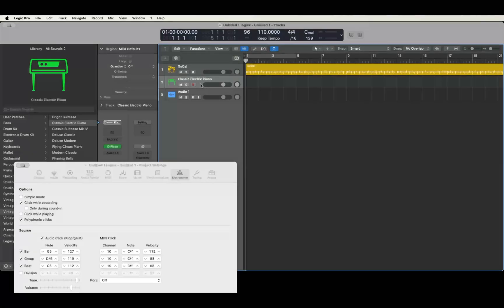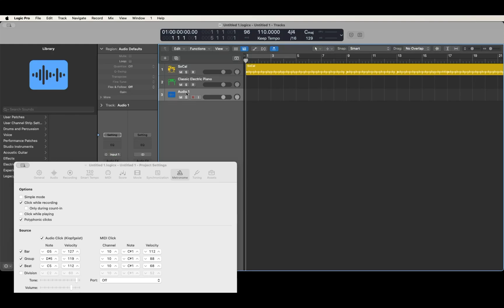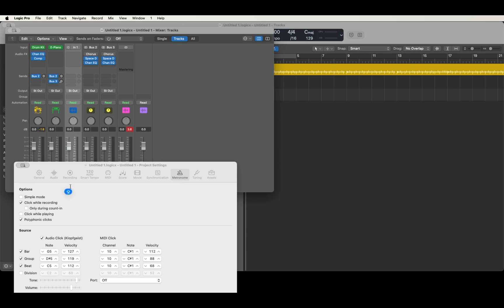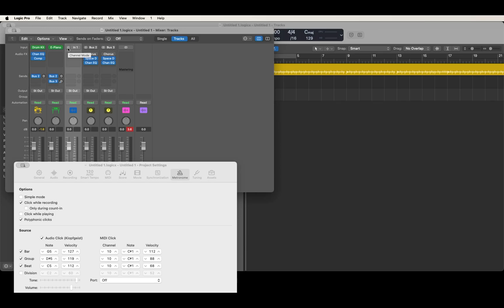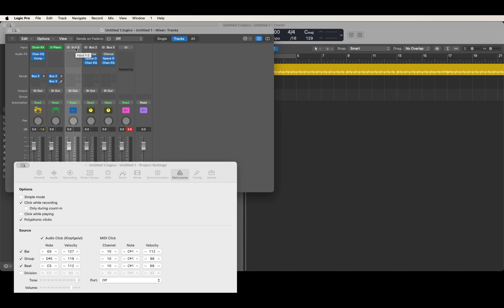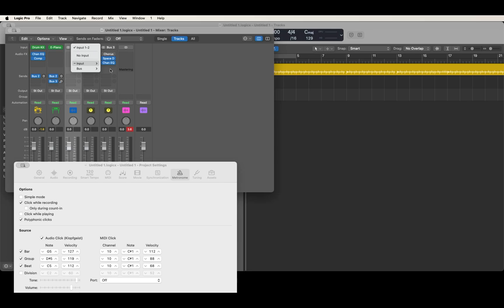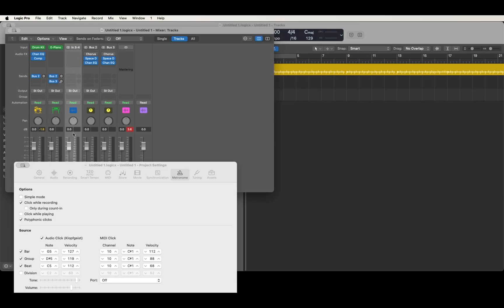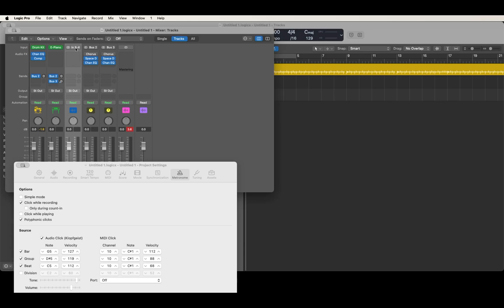How To Set Up Inputs for a Stereo Audio Track In Logic Pro For Blind Users With VoiceOver!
Want to record the outputs of an old Tape deck, Digital Keyboard, Guitar Multi FX unit, etc? This tutorial shows you the process for setting up a stereo track in Logic for recording stereo sources.